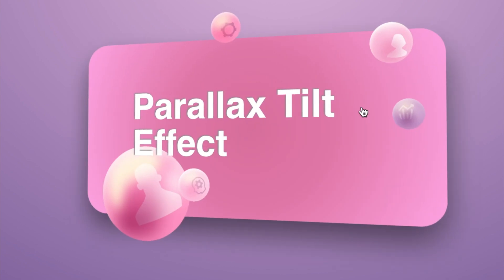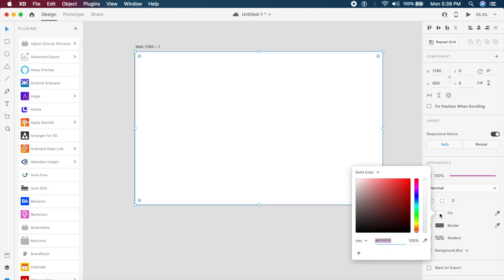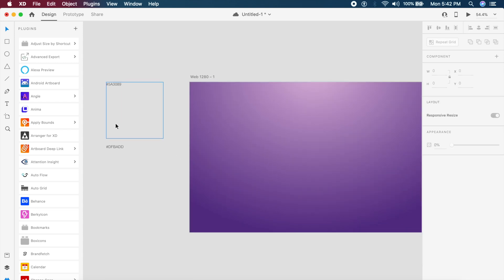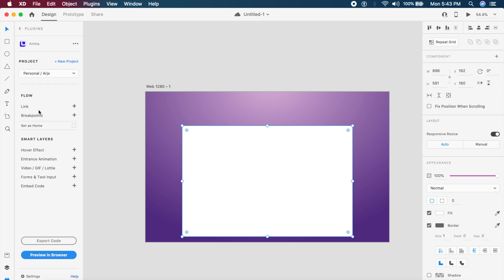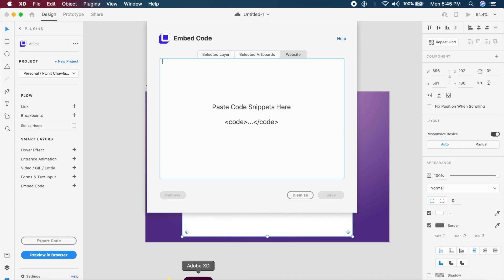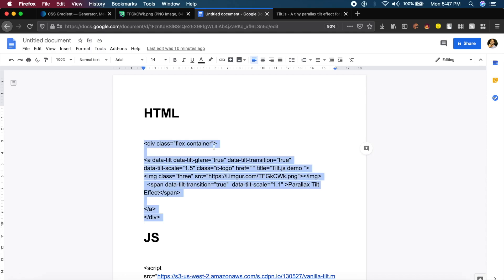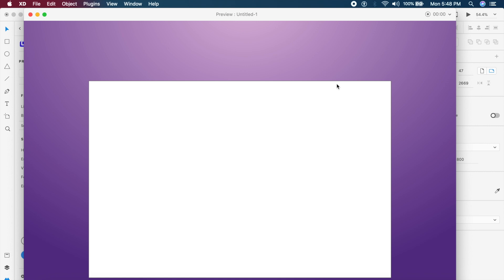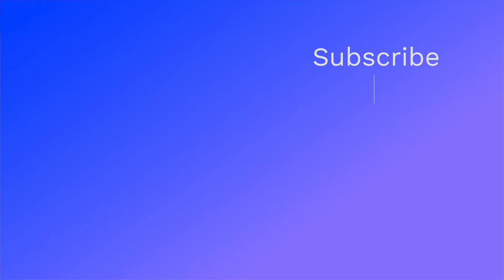3D Mouse Hover in Adobe Xd! | Design Weekly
Today we will make a 3D mouse hover effect in Adobe Xd. We will be using a powerful plugin called Anima in Xd to make magic happen! I am linking the required assets down below along with the Adobe Xd file:

Cover features Edoardo Mercati